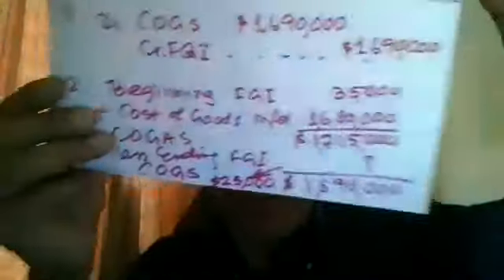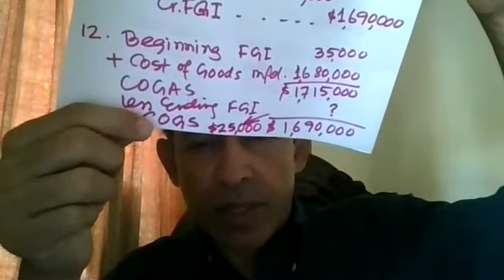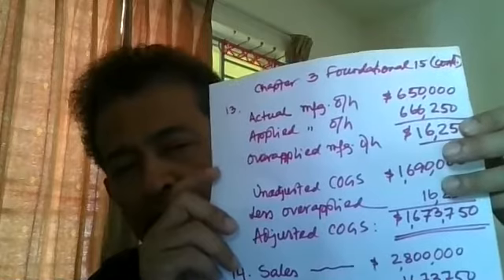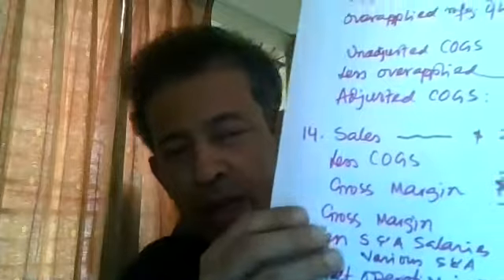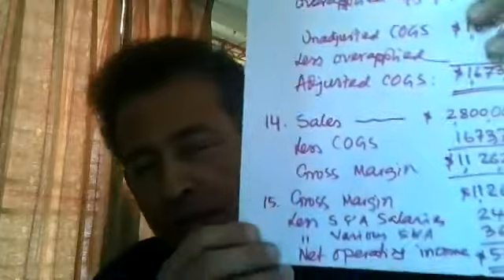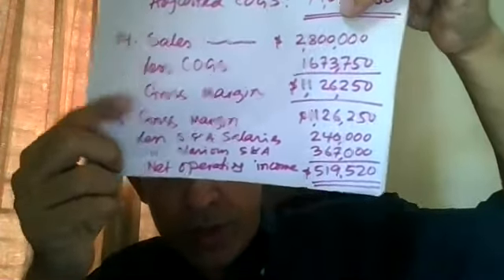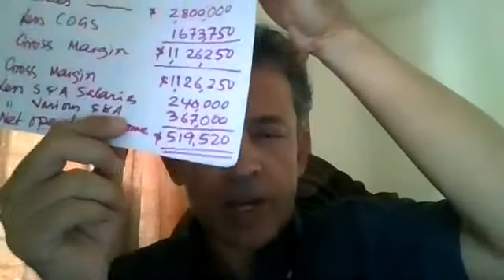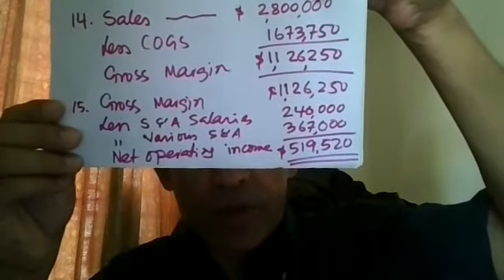Chapter 3 Foundational 15 Part 2